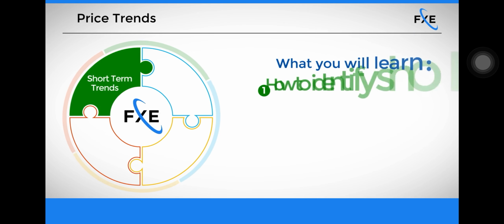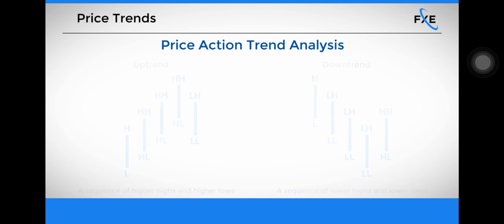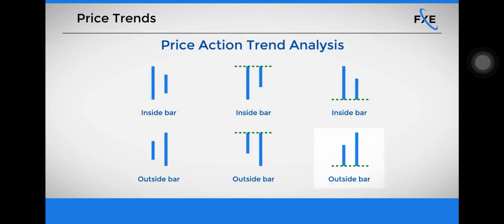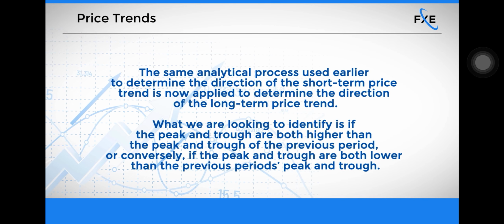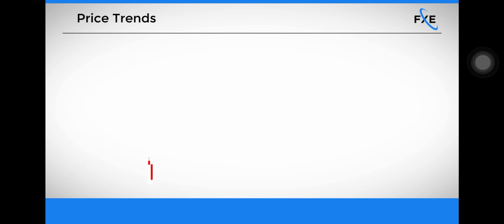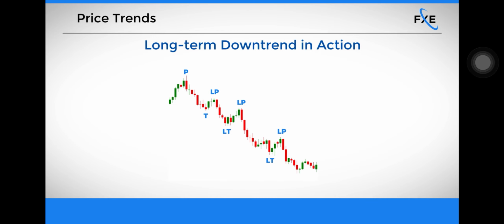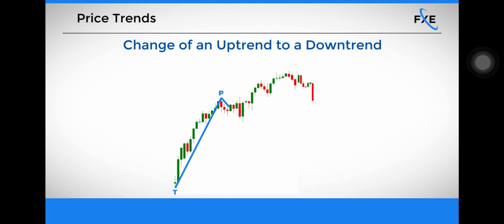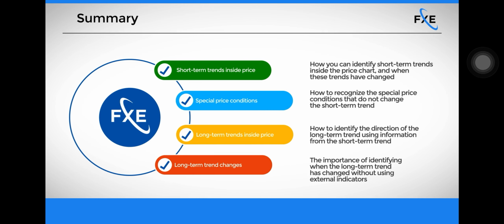01 Price & Trend Analysis - 03 Price Trends